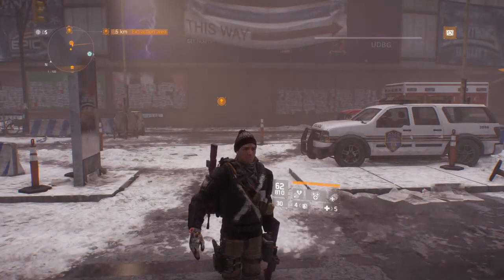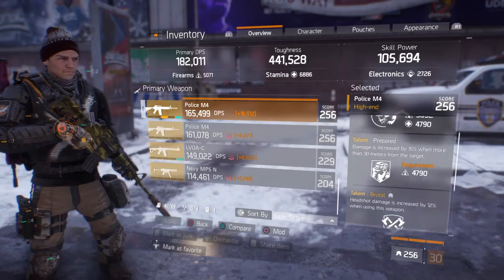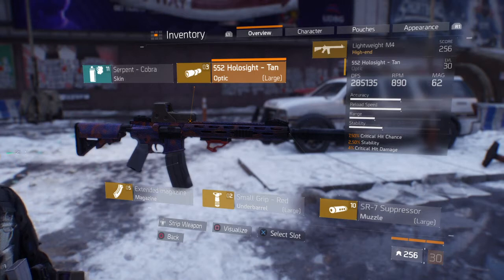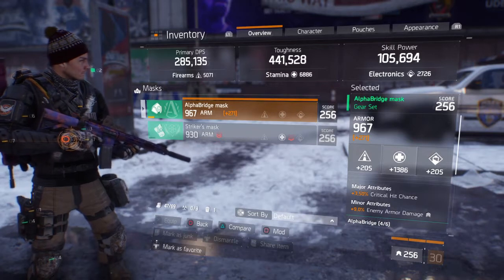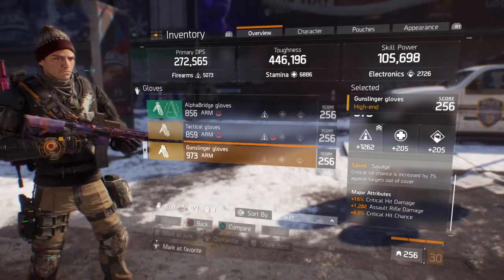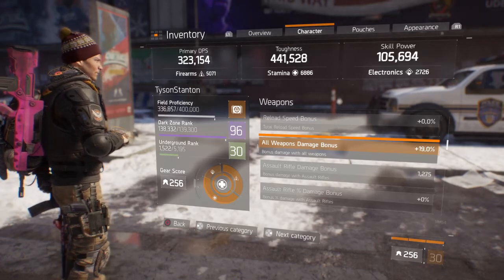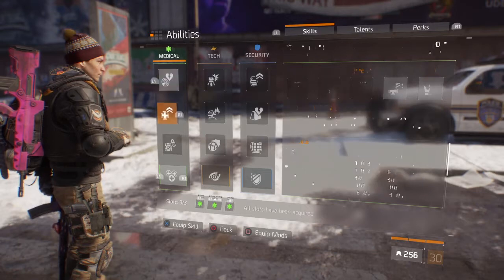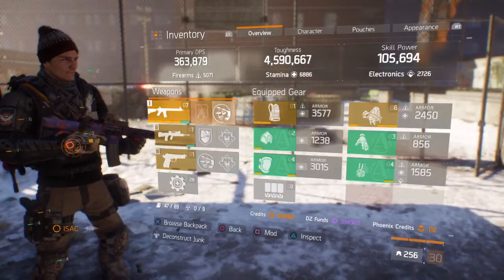1.5 Assualt Rifle Alpha Bridge Build 4.5 Million Toughness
Hey guys the name of the facebook page is (THE DIVISION ELITES-)